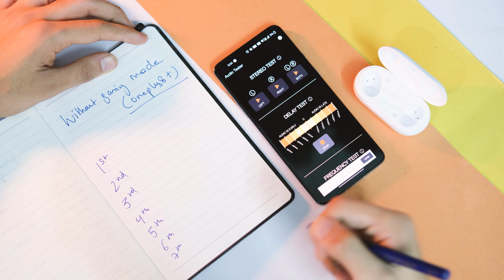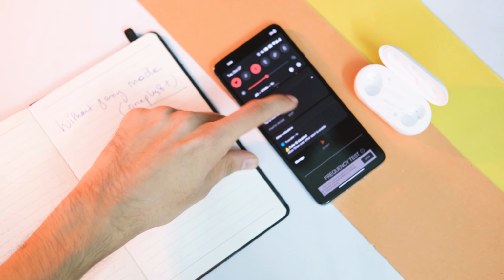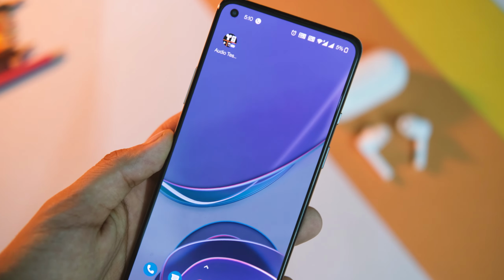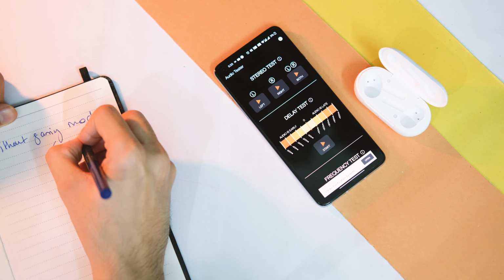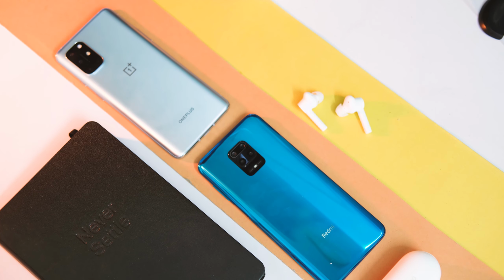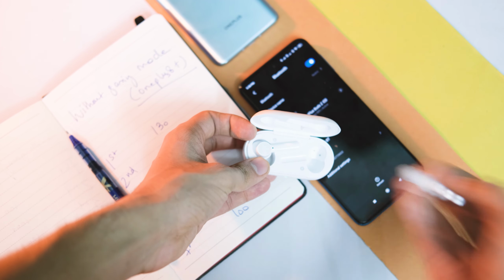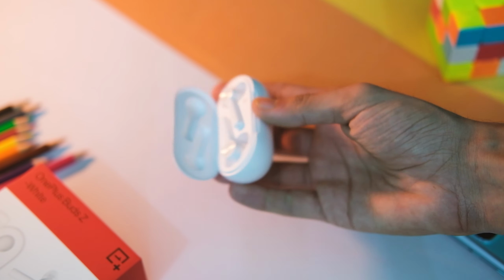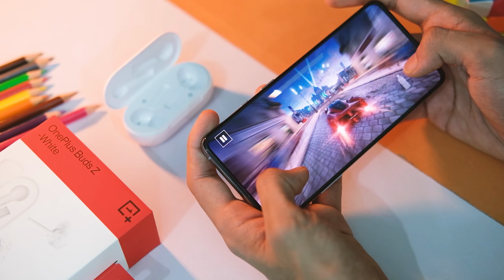OnePlus Buds Z - Latency Test | Good For Gaming ? + Extra ₹200 OFF!!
Hey everyone, welcome to the another video and today let's checkout the OnePlus Buds Z True wireless earphones from Oneplus and in this video lets do the latency and gaming test of oneplus Buds z , the budget offering from oneplus especially for Indian users and you can get it for less than 3000 with the below coupon code.

(Right now they are out of stock)

The best deals on amazon great indian festival:

Oneplus 8t features & specs:
Operating System: OxygenOS based on Android™ 11
CPU: Qualcomm® Snapdragon™ 865
5G Chipset: X55
GPU: Adreno 650
RAM: 8GB/12GB LPDDR4X
Storage: 128GB/256GB UFS 3.1 2-LANE
Battery: 4,500 mAh (2S1P 2,250 mAh, non-removable)
Best cases and screen protector for nord :
1.Oneplus nord tpu case black

2. oneplus nord mobistyle case

3.Oneplus nord sandstone bumper case :

4. oneplus nord spigen armor case: